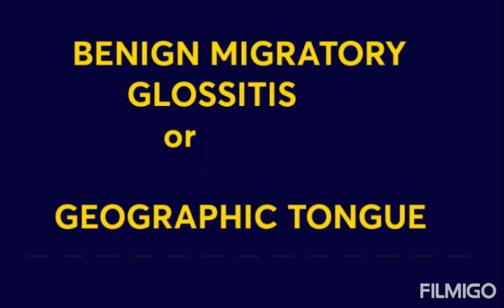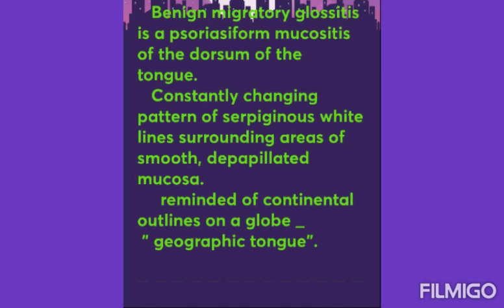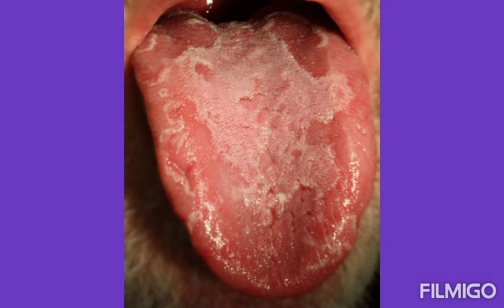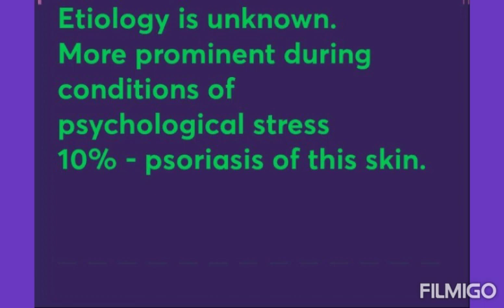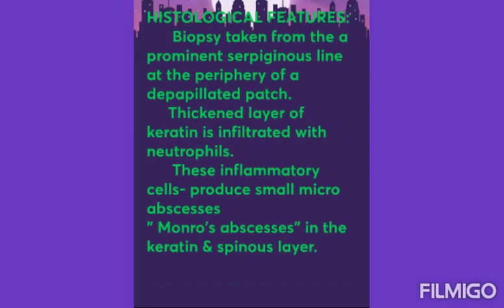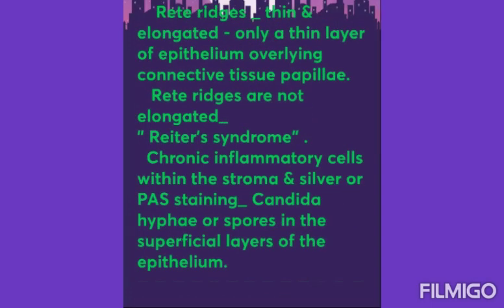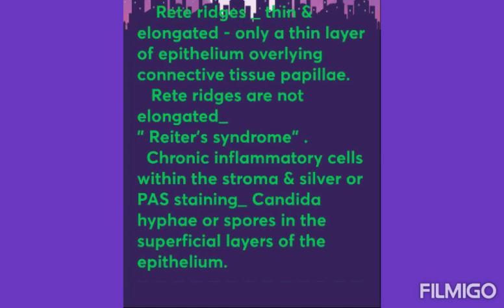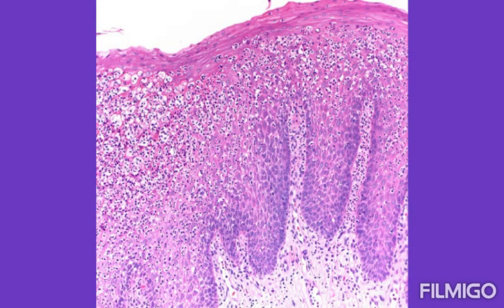Geographic tongue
Benign migratory glossitis